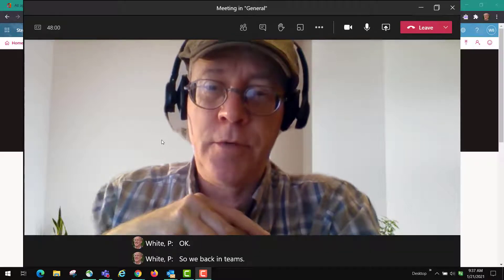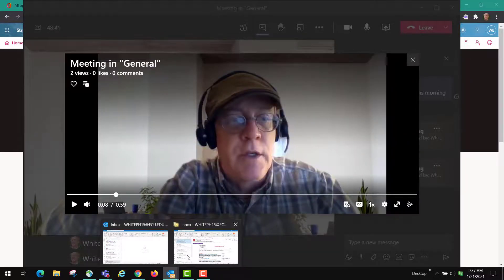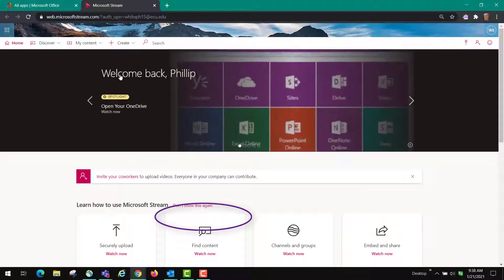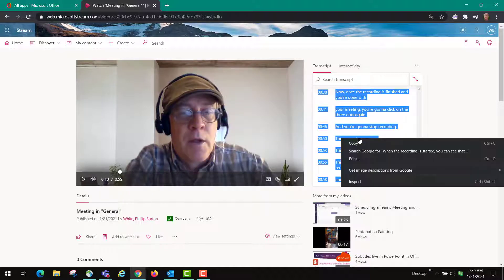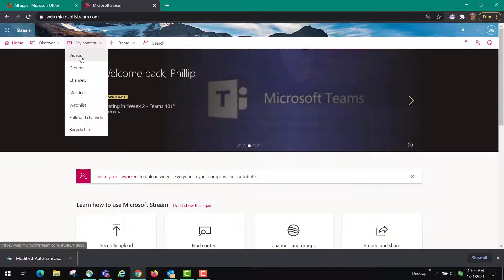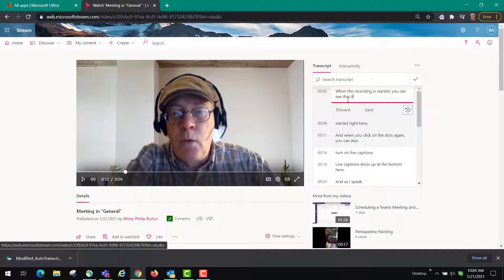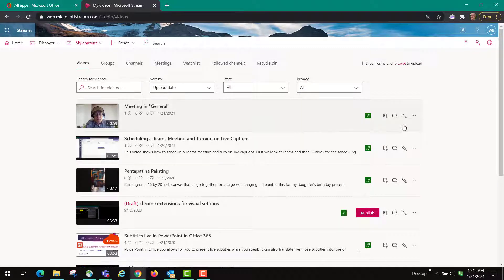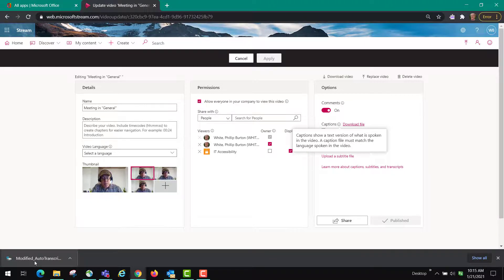Editing and Saving Teams Captions in Stream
Your Teams live captions are saved if you record the meeting.  You are notified in Outlook, or you can look in Stream.  There you can edit the captions, and make a transcript by copying to Word.

Table of Contents:

This video covers how to take the live caption s created in Teams and edit them, save them, and also how to pull a transcript from Stream, where the Teams videos are saved.  So if you have a Teams meeting you can give someone a written transcript.
00:00 - Introduction
01:23 - Copying the Transcript
01:50 - Editing the captions
01:59 - Saving the caption file